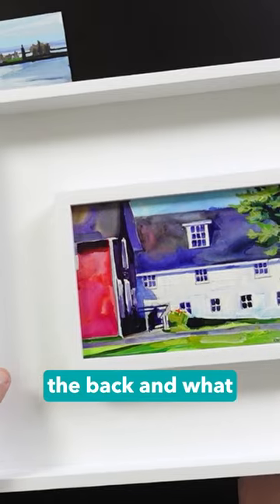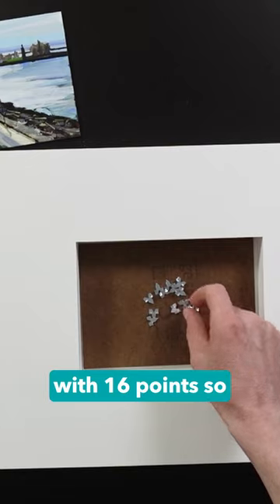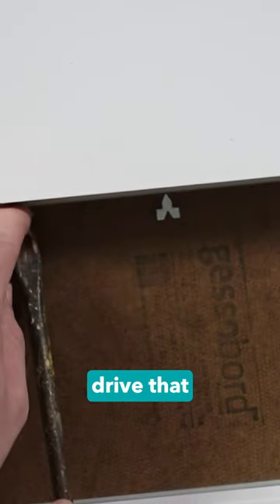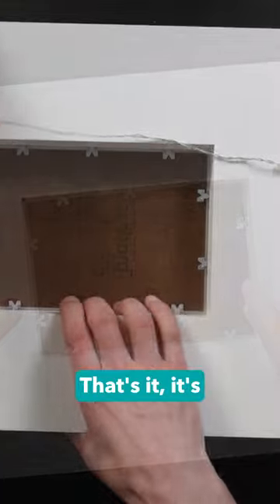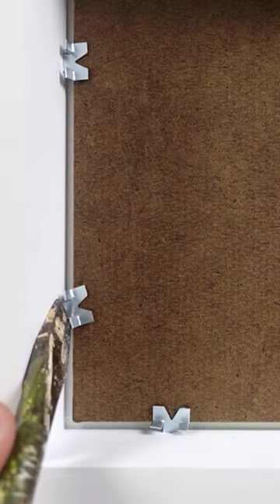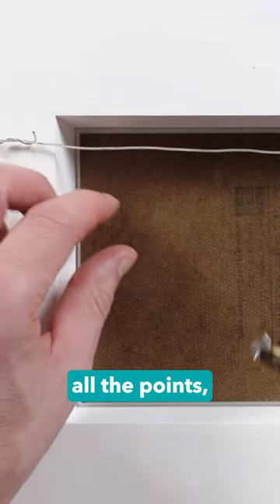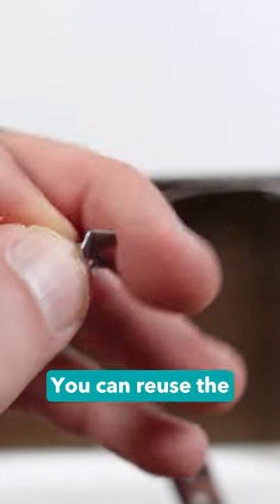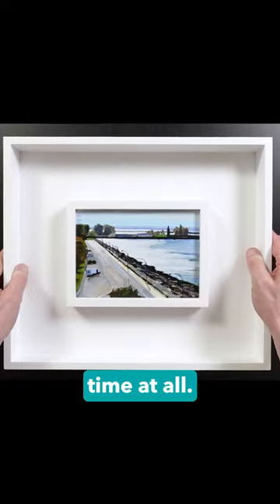Duoframe picture framing demo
The new Duoframe from @AmpersandArt is innovative in that allows you to frame paintings in two different ways. You can use it like a traditional frame where the painting is installed from the back or use adhesive to mount a panel to the front. I demonstrate both methods in my full YouTube demo, there's a link to it above.